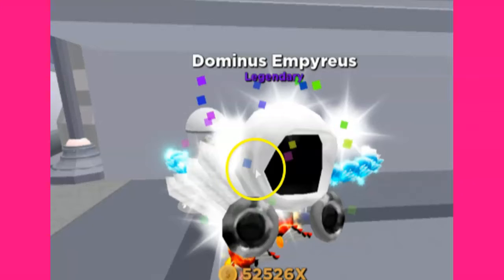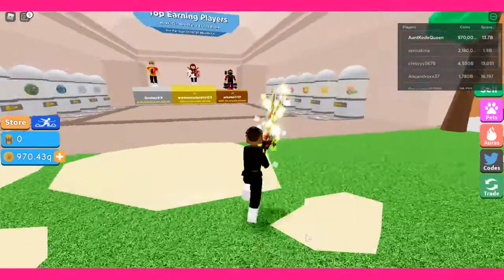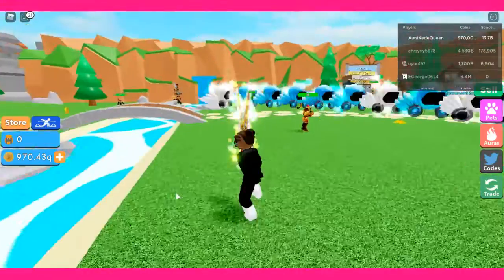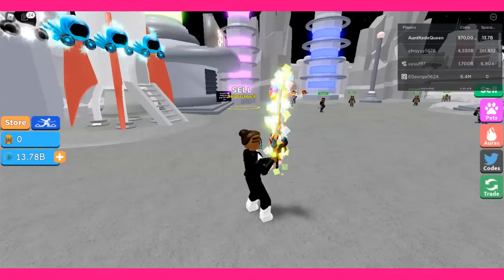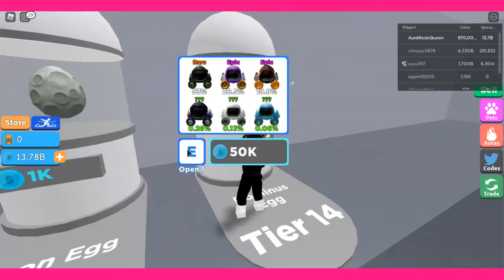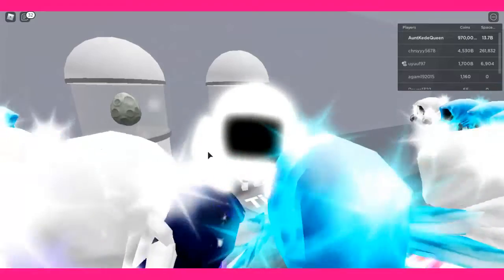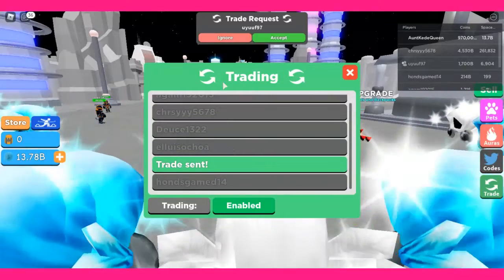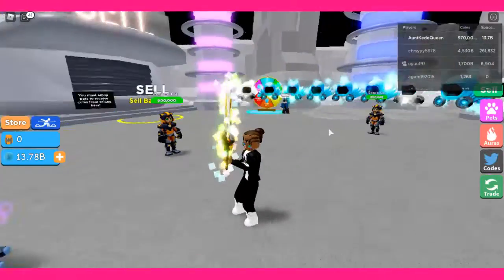🎁 Dominus Empyreus Giveaway